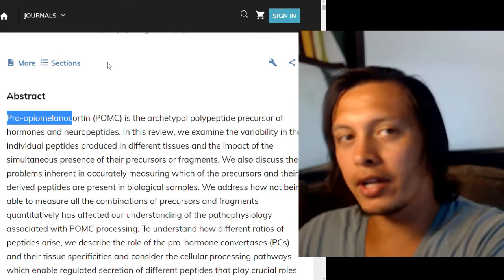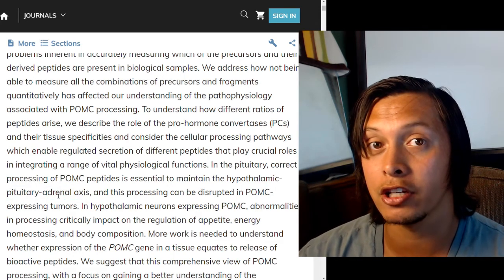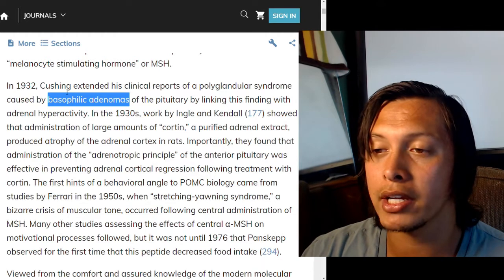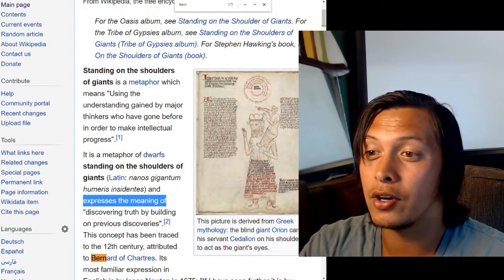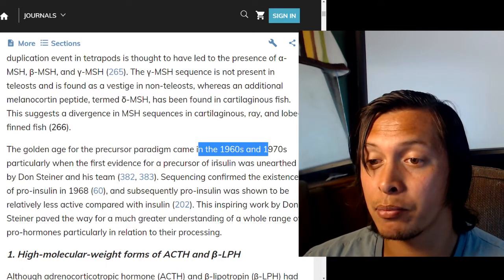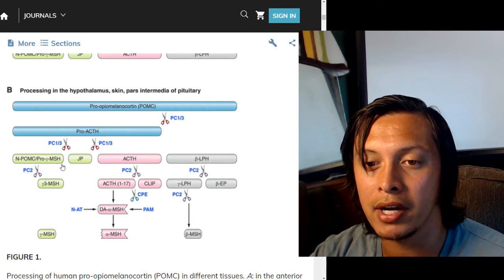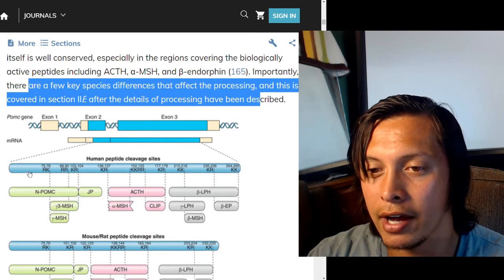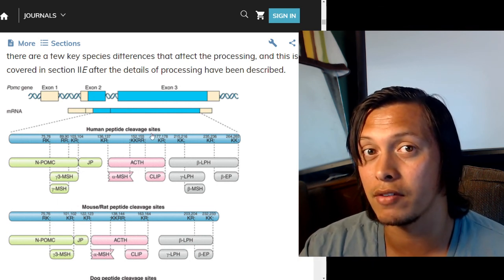Viruses cause aging? Pro-Opiomelanocortin Review Part 1 | Failed Biochemist Season 2020 ep. 30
Harno, Erika, et al. "POMC: the physiological power of hormone processing." Physiological reviews 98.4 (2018): 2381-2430.

Watch other videos regarding autoimmunity, viruses, chloroquine, hydroxychloroquine, remdesvir, covid, metal co-factors, zinc, antioxidants, vitamin d, and antibodies, hormones in the Failed Biochemist Season 2020 Playlist.